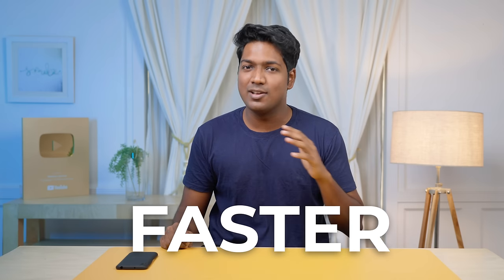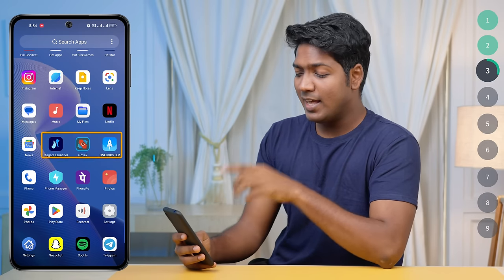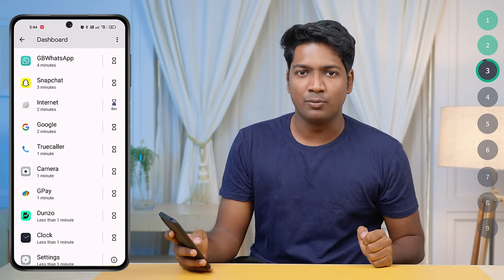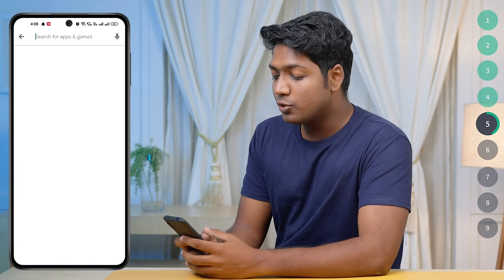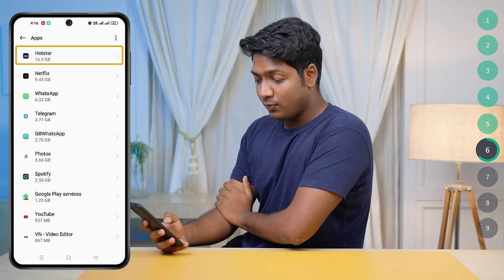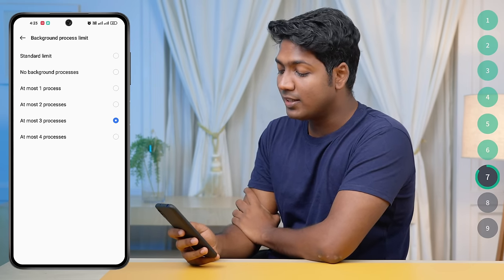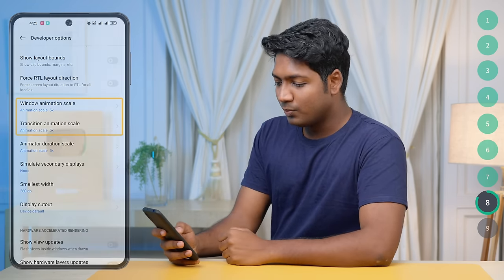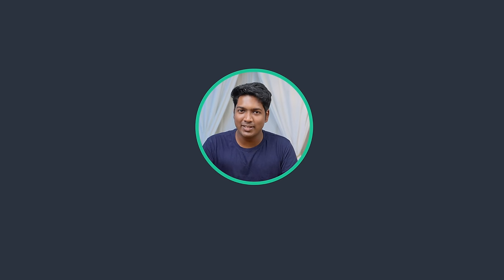Do this immediately to BOOST your phone 10x Faster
Is your Android phone slowing down? In this video, we'll share 9 tips to help you make your Android phone faster.

00:00 Intro

00:36 Use a regular wallpaper

00:54 Remove Widgets from home screen

01:12 Uninstall & pause unused apps on your phone

02:34 Delete large files from your phone using ‘Google files’

03:30 Use lite apps instead of full version apps

04:36 Clear the cache memory

05:29 Limit background processes

06:18 Reduce the phone’s animation

07:25 Factory reset

Firstly, we'll show you the importance of using a regular wallpaper and removing widgets from your home screen. These are small changes that can have a big impact on your phone's performance.

We'll also guide you through the process of uninstalling and pausing unused apps on your phone and deleting large files using 'Google files'.

 Another effective tip is to use lite apps instead of full version apps, which can save both space and memory.

We'll also demonstrate how to clear cache memory, limit background processes, and reduce the phone's animation to further enhance your phone's speed and performance.

Lastly, we'll discuss when and how to factory reset your phone, which can help eliminate any issues that may be causing your phone to run slowly.

By following these 9 tips, you can ensure that your Android phone is running at its optimal speed and performance, allowing you to enjoy a seamless and smooth user experience.

🎁 𝗧𝗼𝗼𝗹𝘀 & 𝗗𝗶𝘀𝗰𝗼𝘂𝗻𝘁𝘀